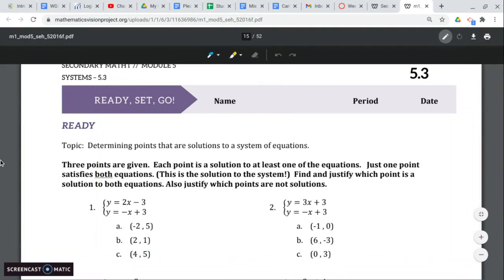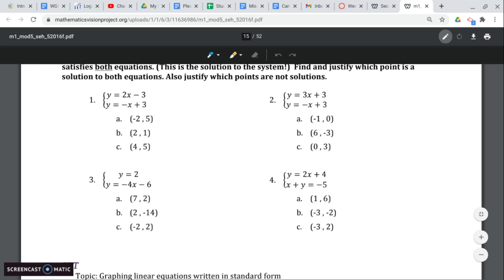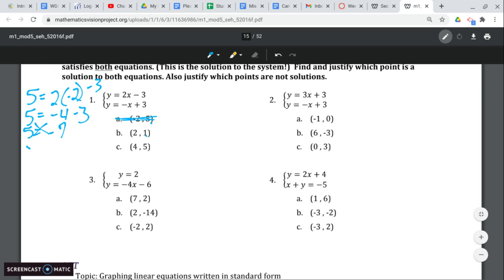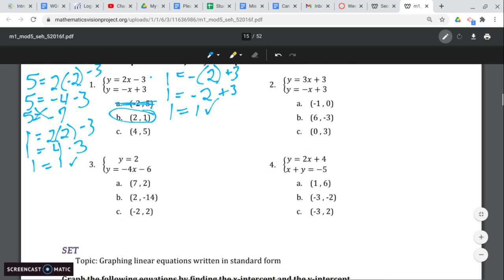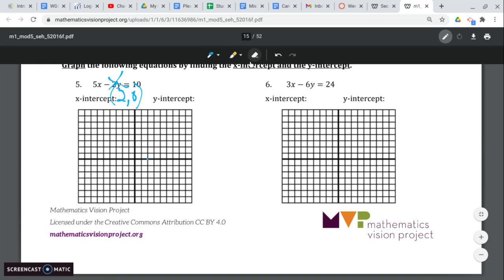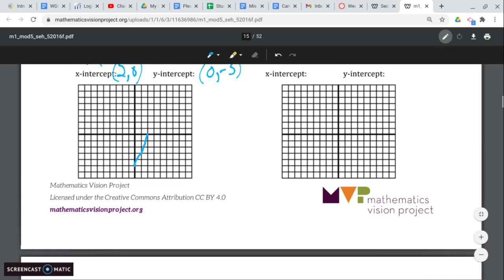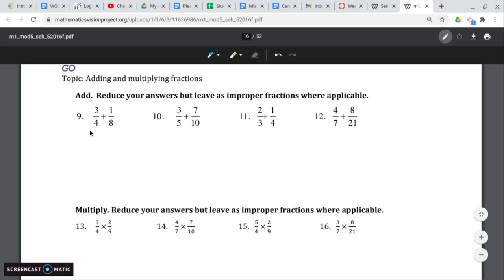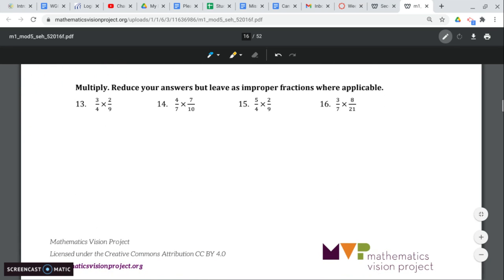Week 19 IM1 5.3 Some of One, None of the Other